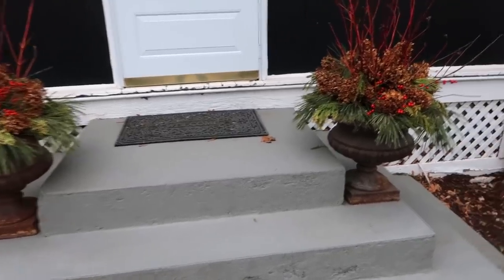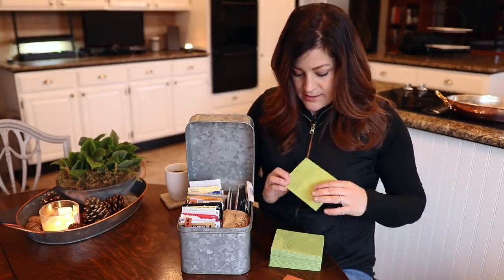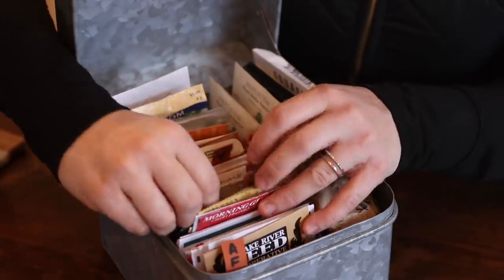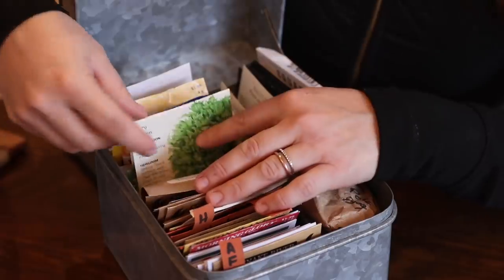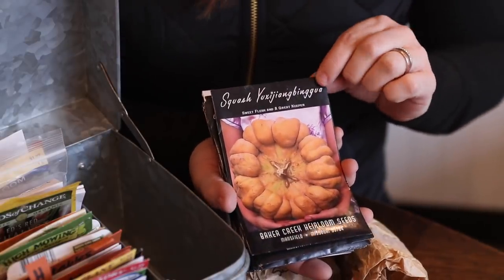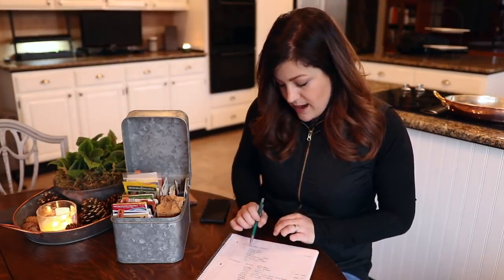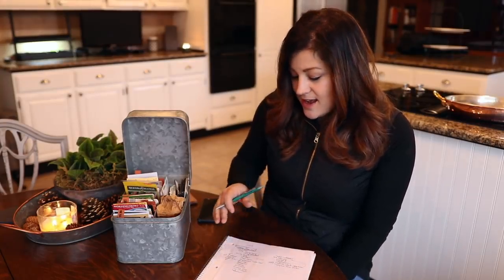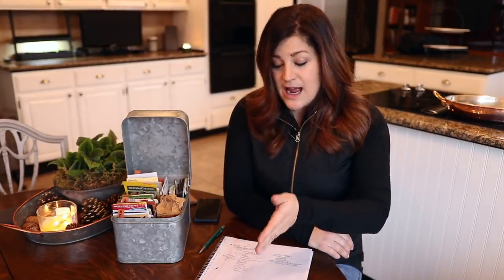Organizing My Seeds for 2019! 👩‍🌾🌿// Garden Answer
🌿LINKS🌿

🌿MAILING ADDRESS🌿
Garden Answer
580 S Oregon St